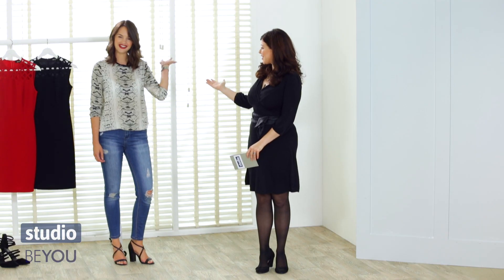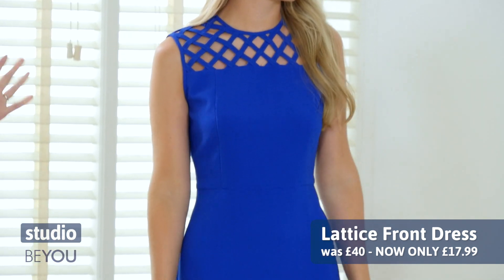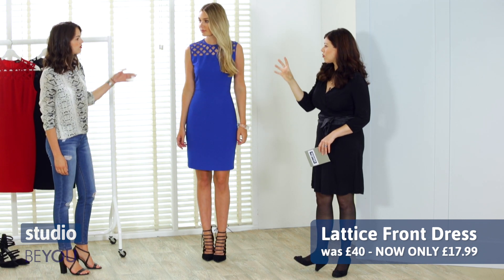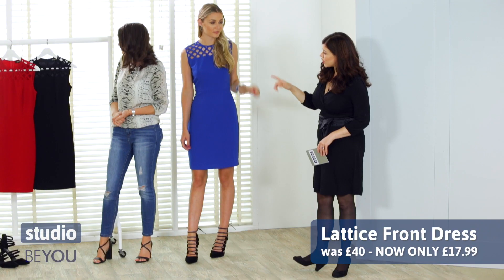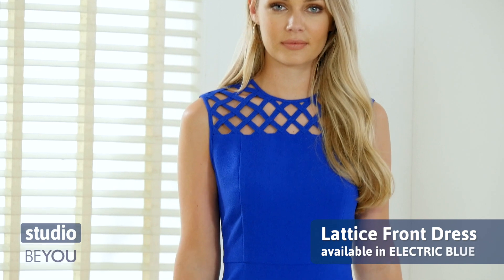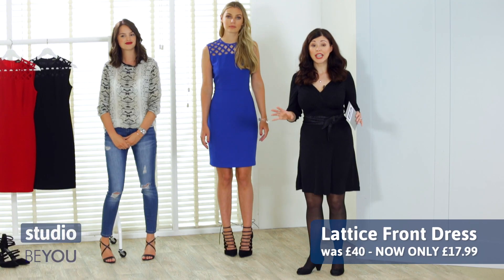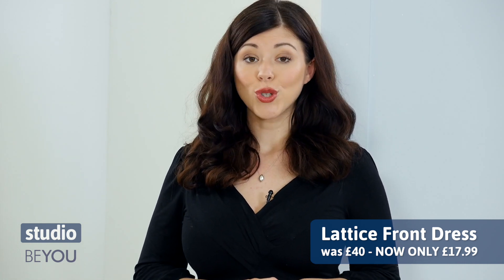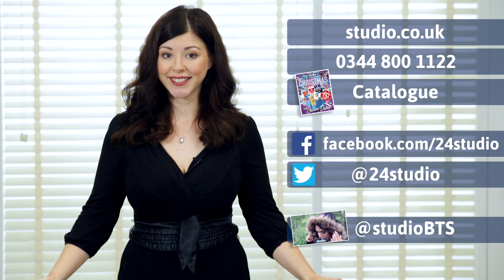Studio - Be You Lattice Front Dress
Available in a choice of stunning colours, the Be You Lattice Dress is perfect for parties, nights out and formal events. Pair with heels for a more dramatic look.